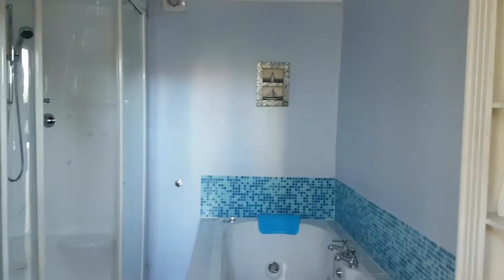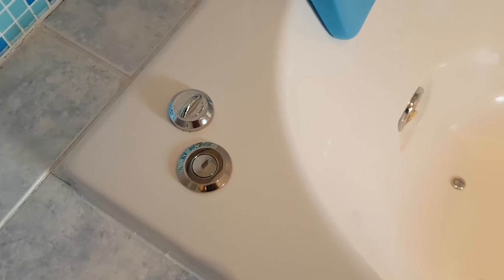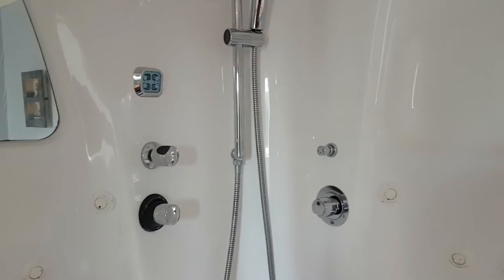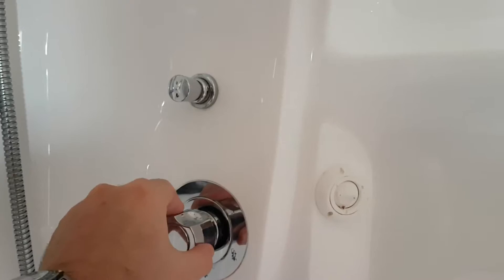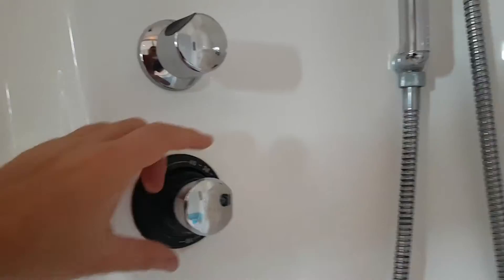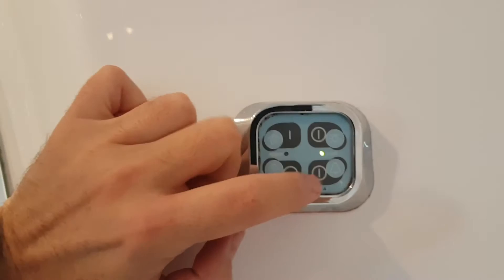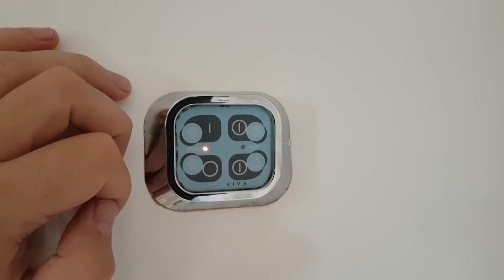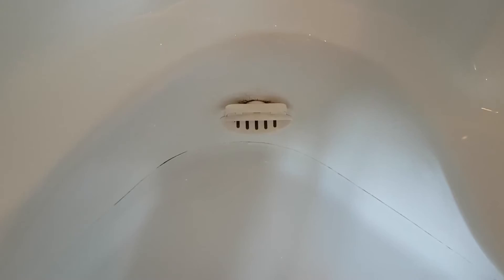Operating The Steam Shower Enclosure At The East Wing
A short explanation of how to use the steam settings in the shower enclosure at our five bedroom holiday cottage near Rufford Abbey in the heart of Sherwood Forest.

The property has a ground floor en-suite bedroom, and two bathrooms on the first floor. The family bathroom has a twin whirlpool bath and a twin steam shower enclosure.